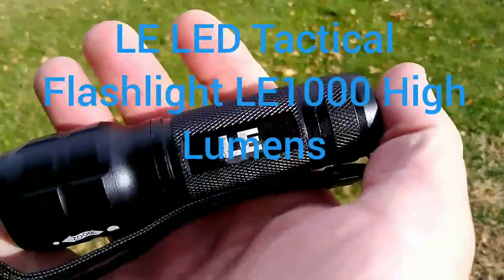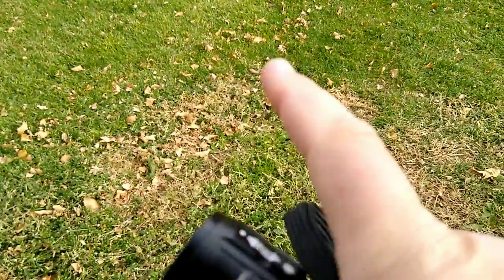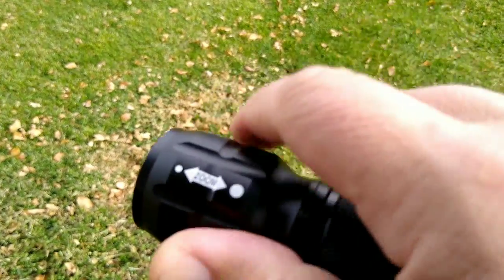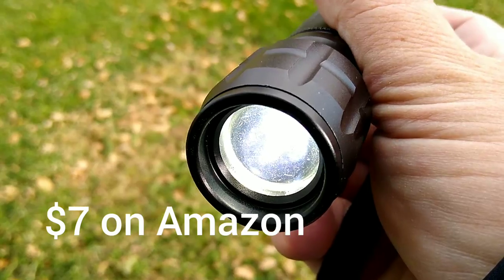LE LED Tactical flashlight. LE1000 $7 on Amazon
PORTABLE SMALL SIZE - Our LED flashlight is portable small size, Length: 4.2in, Diameter: 1.2; Weight 128g, fits well in your hand or pocket. Compact to fit easily into your pocket wherever you go.
SUPER BRIGHT & LONG-LASTING - Equipped by LED, the beam distance of flashlight is up to 492ft. Luminous flux is about 140 lumen in full brightness. Easily light up an entire room.
SKID-PROOF DESIGN & WATER RESISTANT DESIGN - Impact and Water Resistant (IPX4), premium aluminum casing resists rust and corrosion
ZOOMABLE FLASHLIGHT- Led flashlight has ability to narrow or widen the area you wish to light. You can stretch the head-pulling zoom to adjust its focus and get spot beam or flood beam you need.
WHAT YOU GET- Bright and handheld led flashlight *1, AAA batteries*3 and instruction manual.